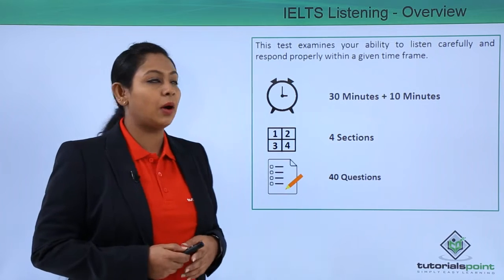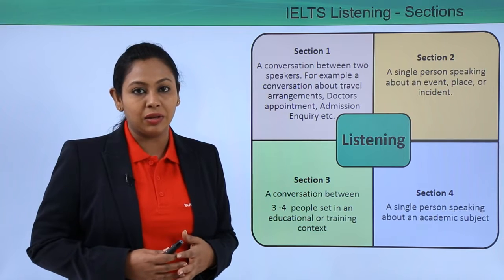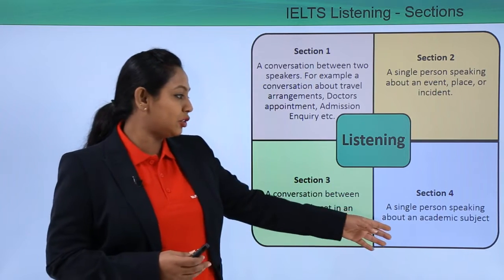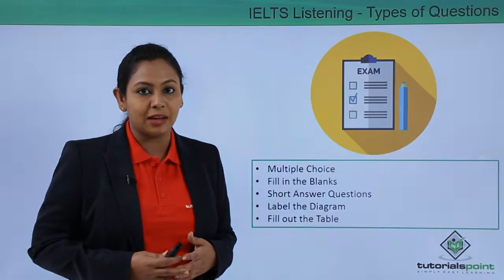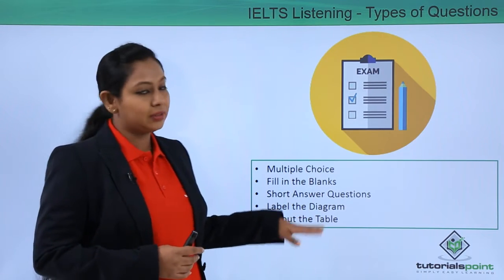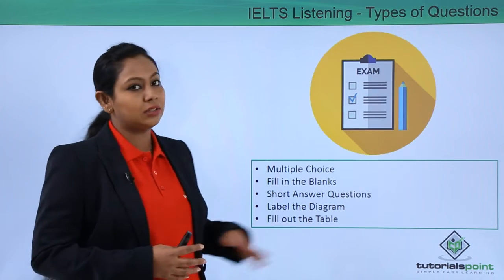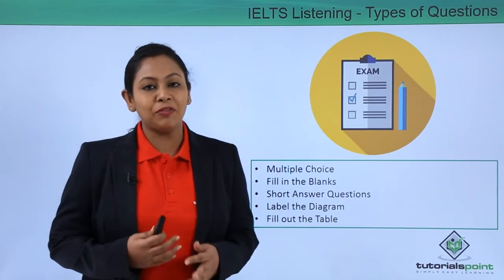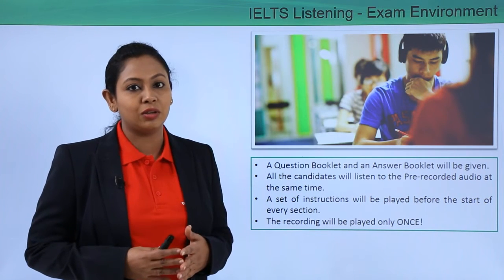IELTS - Listening Module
Lecture By: Ms. Shoba Narayana, Tutorials Point India Private Limited